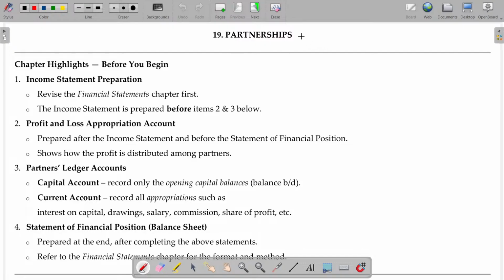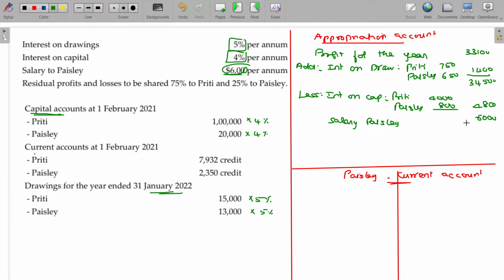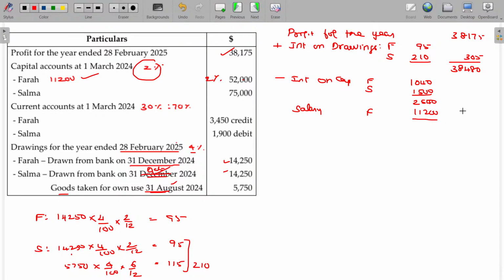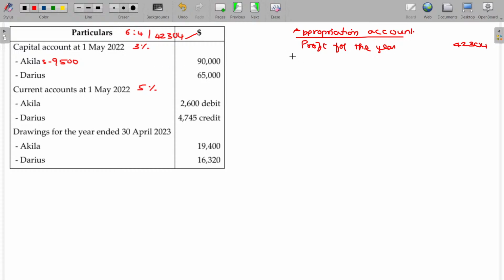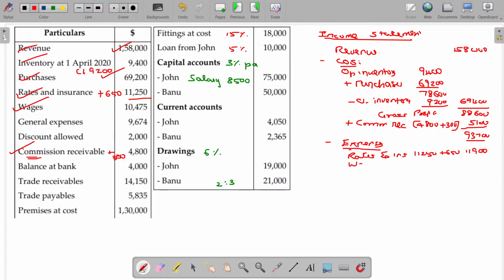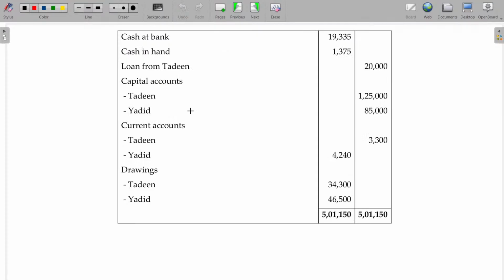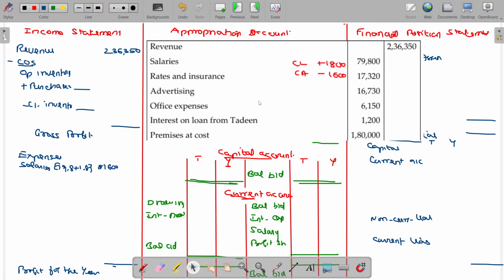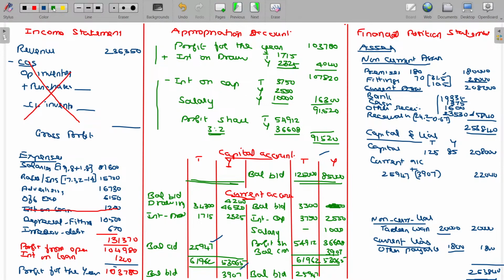IGCSE O 19 Partnership